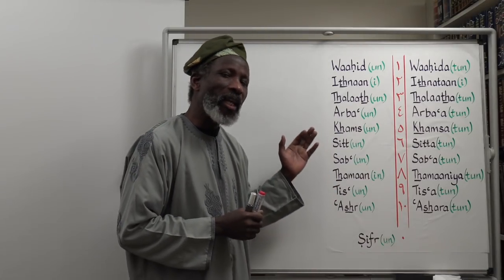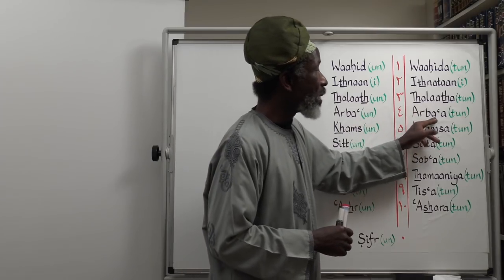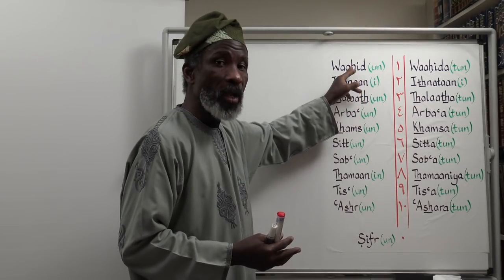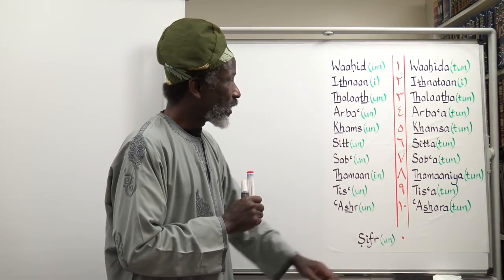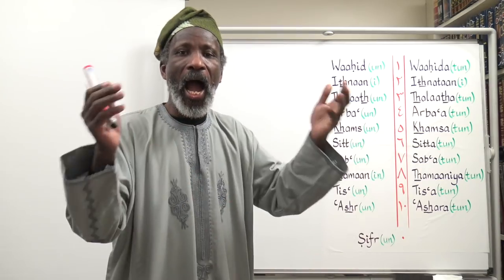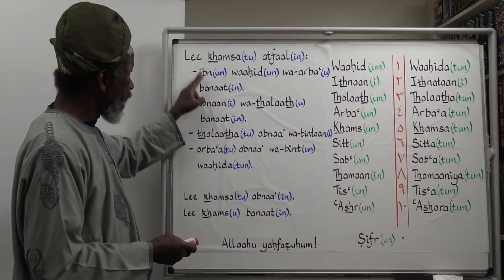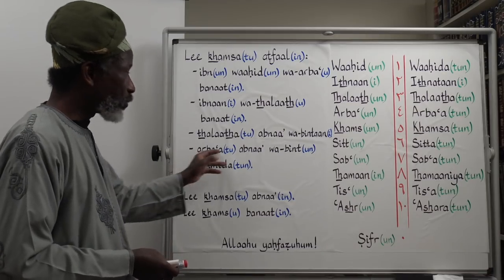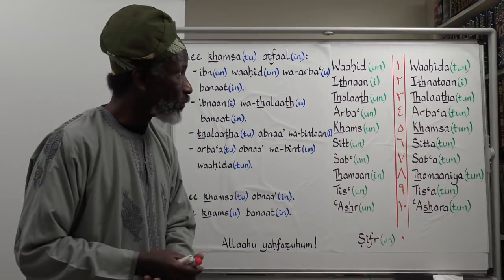Let's Speak Arabic Unit One, Lesson Twenty One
Let’s Speak Arabic
The ‘Let’s Speak Arabic’ series aims to teach Modern Standard Arabic (MSA) to non-Arabic speakers. The series assumes no prior knowledge of Arabic and thus is suitable for absolute beginners. MSA is the formal form of Arabic understood across the Middle East, used in the fields of education, diplomacy, business and the media. That said, this series also teaches some colloquial (dialectal) words and phrases that are in widespread usage. Moreover, certain cultural and religious customs and norms are explained during the series.

The series primarily uses Latin script to represent the Arabic text, but it is also supported by the Arabic script for those who can already read and write vocalised Arabic. Those wishing to learn to read and write the Arabic script may be interested in my other YouTube series, ‘Arabic from the Beginning Part One’.

The ‘Let’s Speak Arabic’ series is subdivided into units. This unit, Unit One, teaches: Arabic greetings; various ways of saying ‘hello’ and ‘goodbye’; introducing oneself; asking after someone’s health and appropriate responses; asking after someone’s marital status, nationality, occupation and whether he/she has children; as well as general points of etiquette.
In this lesson, you will learn the masculine and feminine forms of the numbers from one to ten and how to use them to talk about how many children/sons/daughters you have.